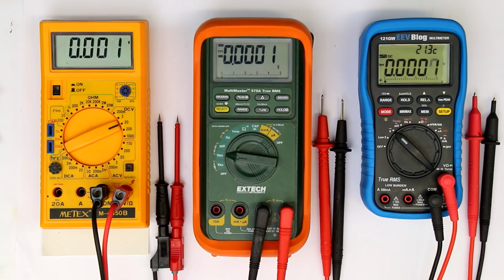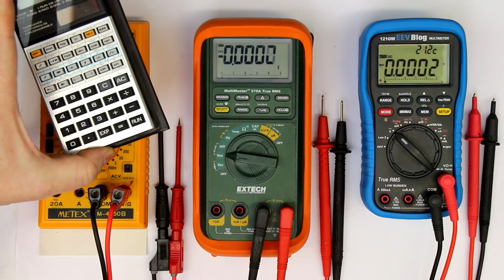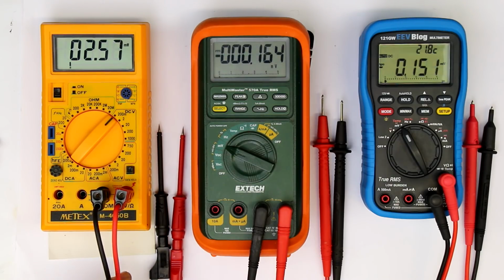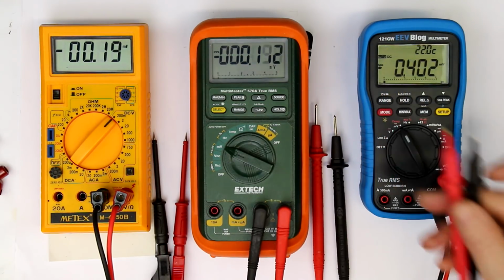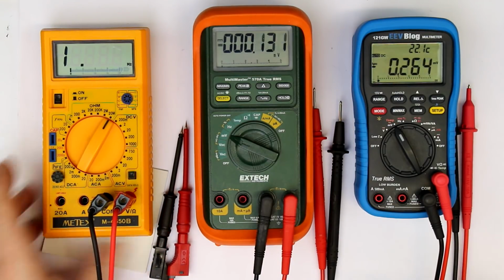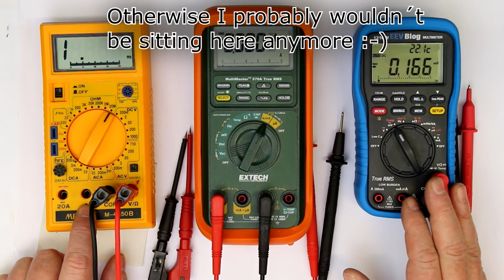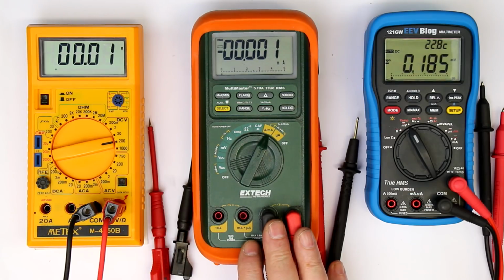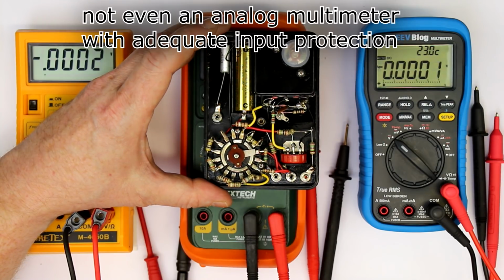Selecting a Better Multimeter Pt.1: General & Safety Considerations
Things to consider when upgrading to a 4.5 digit multimeter.
Extech MM570A Teardown (modern input protection)
Metex M4650B Teardown (old-style input protection)
Ultra-sharp Probe-Tips (available in our shop)
Silcone vs. PVC Test-Leads (available in our shop)